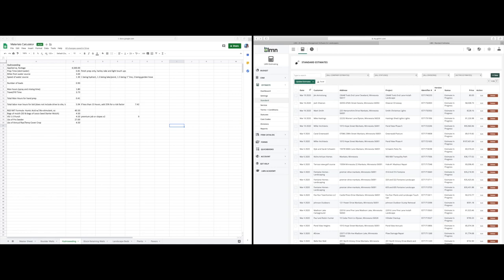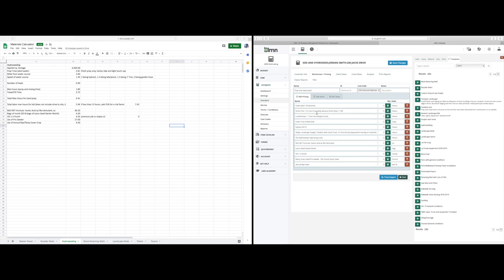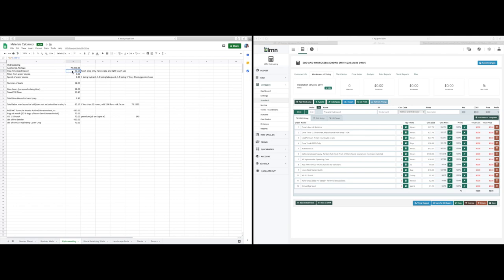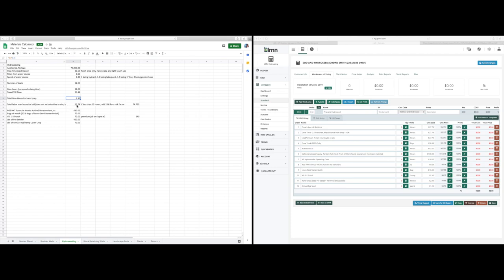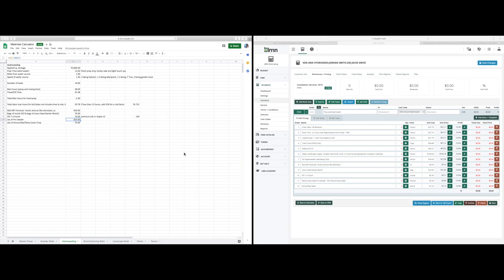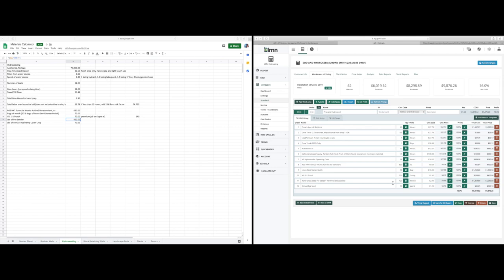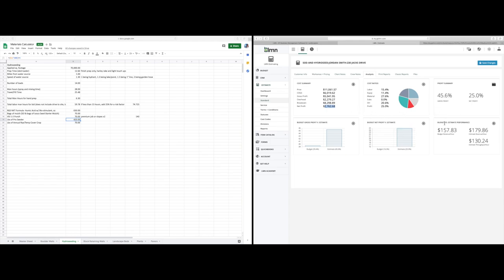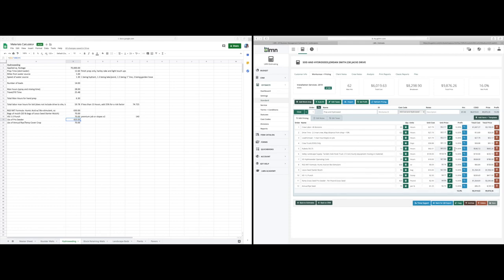How to Bid a Hydroseed Job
Jordan, co-owner of VSI, walks you though how his landscaping company bids hydroseeding jobs using a combination of job software and an excel spreadsheet.